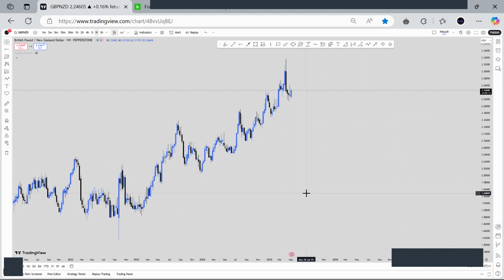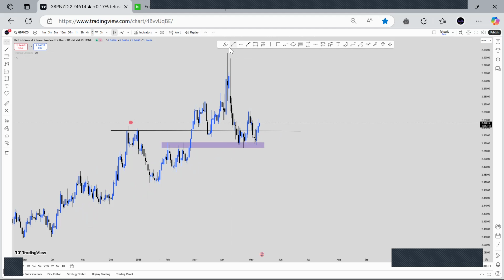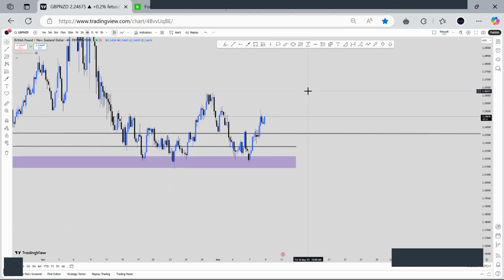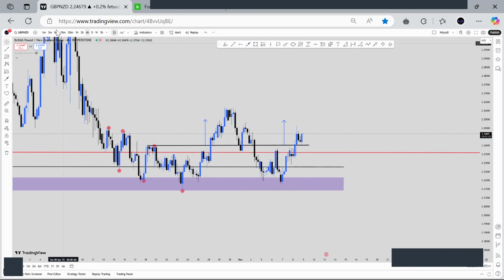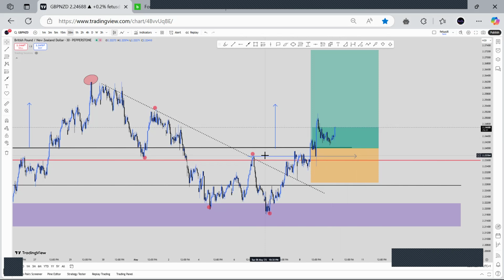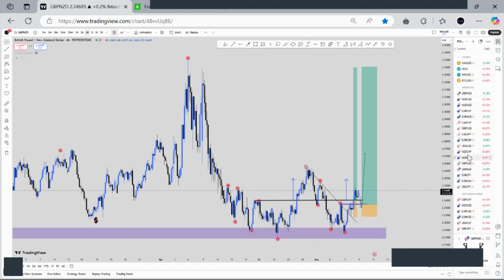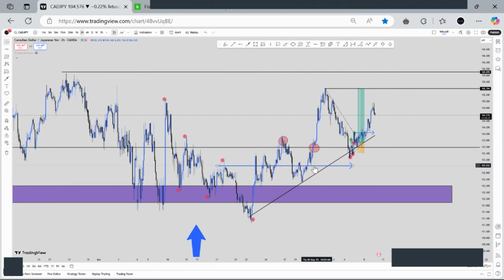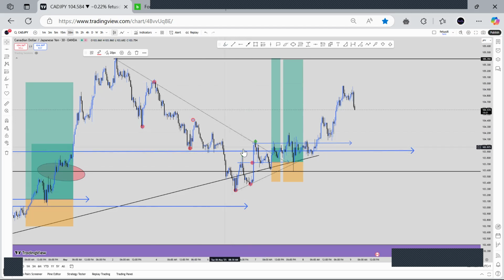Price Action Trading Strategies | Current Market Price Strategy | Trading Price Action Trends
📈 Master Price Action Trading in 2025
Struggling with messy indicators or unreliable strategies? In this video, I’ll break down my step-by-step price action trading system that’s helped traders spot high-probability setups, read market structure like a pro, and profit consistently—no fancy tools required.

🔑 What You’ll Learn:
✅ The 3 core principles of price action trading.
✅ How to identify key support/resistance zones using pure price behavior.
✅ My 3-step checklist for entering trades with confidence (identifying highs and lows order flow, a clear break of structure, entry model) (works on Forex, Stocks, & Crypto).
✅ Real chart examples + a live walkthrough of my strategy in action.

👉 Why This Works in 2025:
Markets change, but price action is timeless. Whether you’re a beginner or stuck in a losing streak, this guide cuts through the noise and teaches you how to trade SMARTER, not harder.